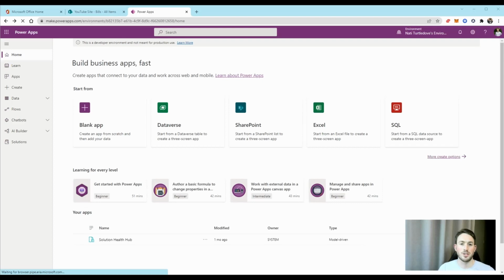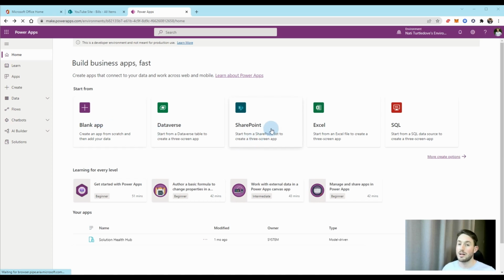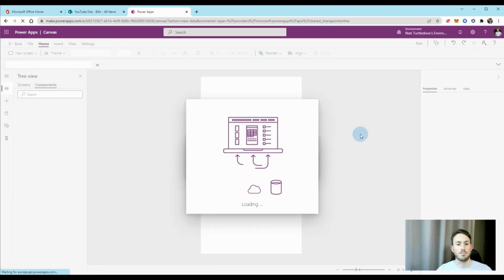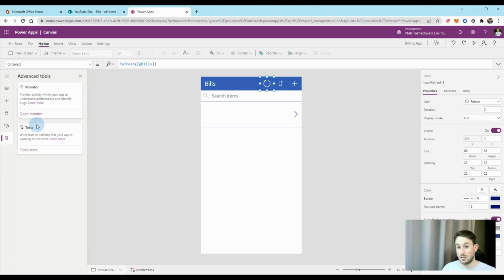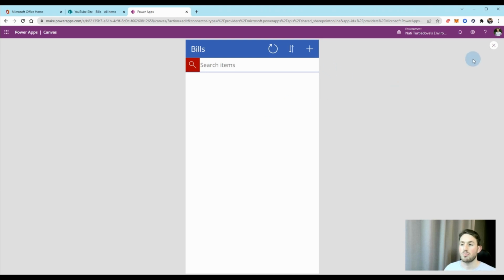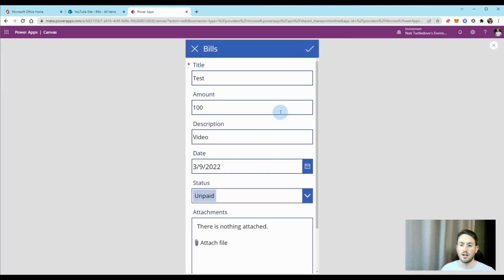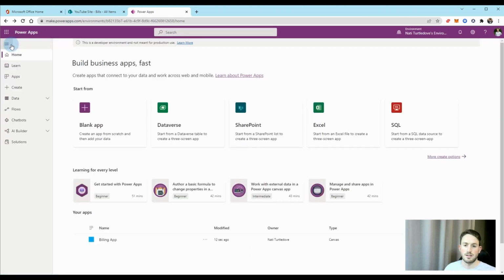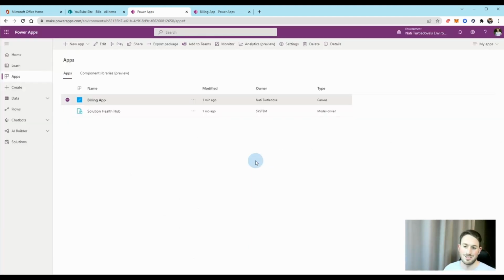Build your first Power Apps application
Getting Started with Microsoft Power Apps and the Power Platform.

A short video guiding you on getting started with Microsoft Power Apps.
In this video, we will create a canvas Power Apps application using a SharePoint data-source to store the data.